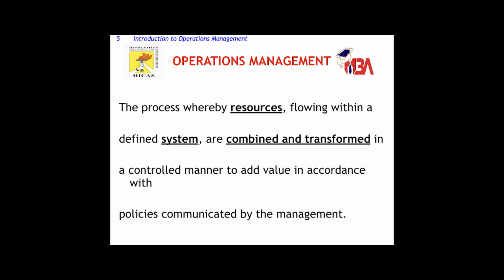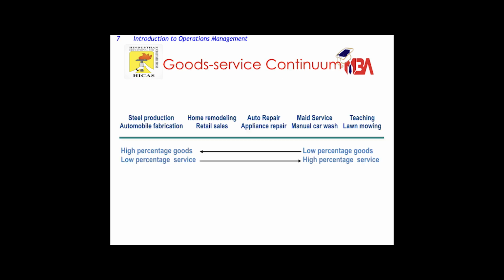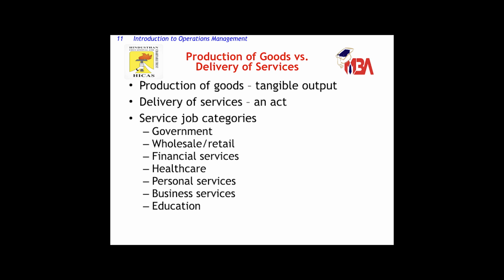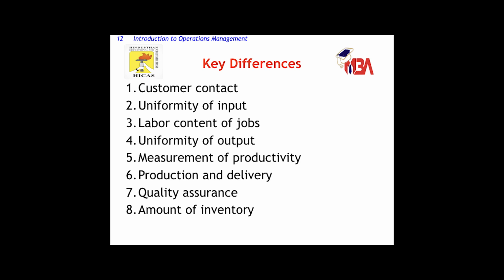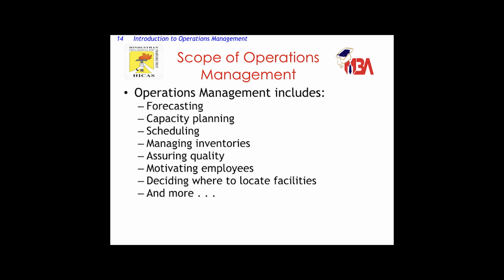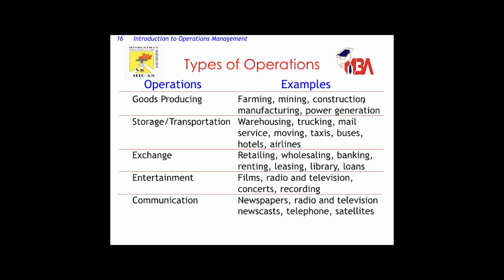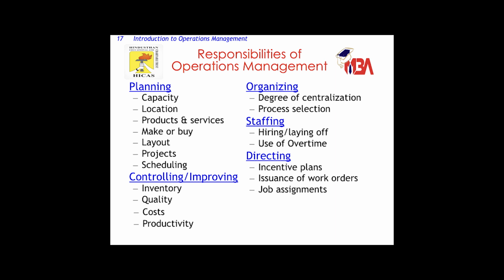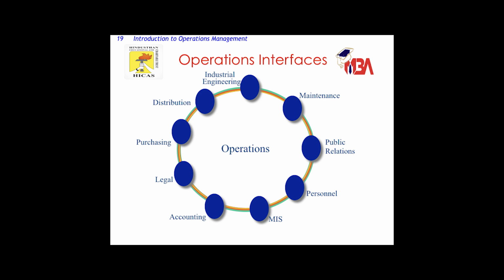Dr B Sudhakar - HiCAS - Operations Interfaces